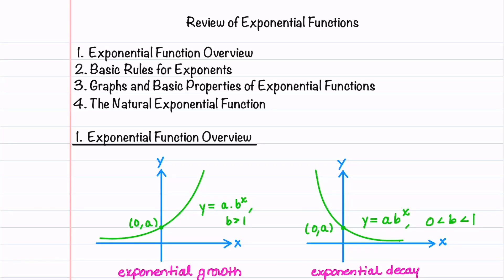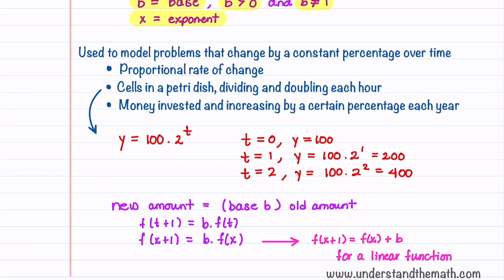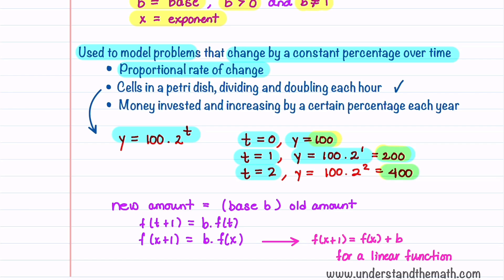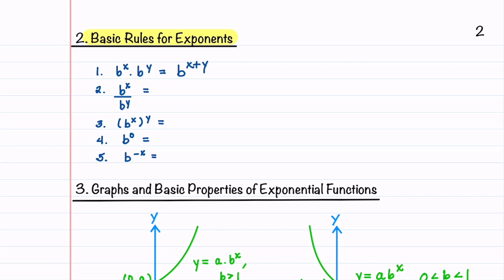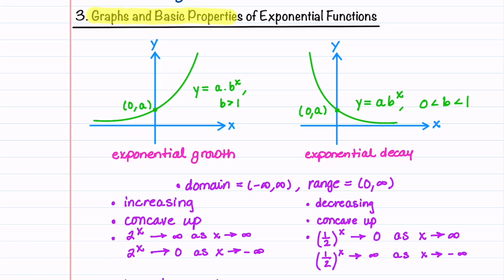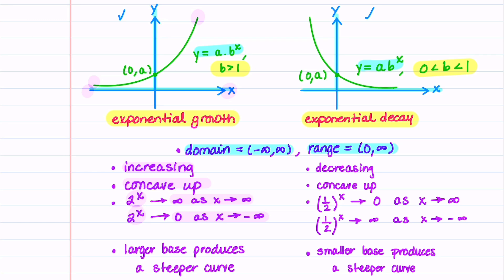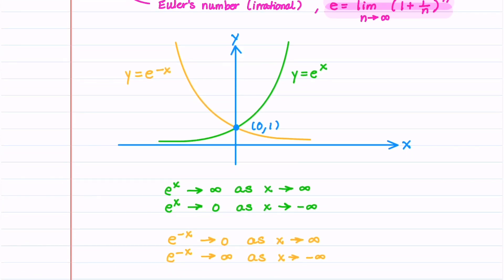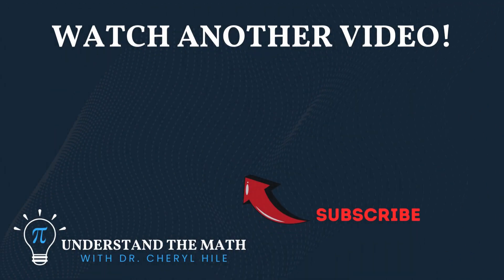Exponential Functions Explained | Graphs, Properties & Rules for Calculus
📚 Master Exponential Functions with Graphs, Properties, and Essential Rules!  Exponential functions are a fundamental part of algebra, calculus, and real-world applications like finance, biology, and physics. In this video, we break down graphs, properties, and key rules so you can understand growth, decay, and how exponentials behave in different scenarios.

By the end of this lesson, you’ll have a strong foundation in exponential functions, making it easier to apply them in calculus, solving equations, and interpreting real-world data.

🔍 What You’ll Learn in This Video:
✅ Graphs of Exponential Functions:
✔ Identifying exponential growth vs. decay
✔ Understanding horizontal asymptotes and transformations
✔ Graphing key points and interpreting behavior

✅ Key Properties of Exponential Functions:
✔ Domain and range of exponentials
✔ Exponential asymptotes and end behavior
✔ The impact of base values on growth rate

✅ Rules & Manipulations:
✔ Applying laws of exponents correctly
✔ Solving exponential equations step by step
✔ Understanding logarithmic relationships with exponentials

💡 Why This Matters:
✔ Used in science, finance, and engineering (e.g., population growth, radioactive decay, interest rates)
✔ Crucial for calculus and higher-level math
✔ Helps in problem-solving and interpreting real-world data

By the end of this tutorial, you’ll feel confident working with exponential functions and be prepared to apply these concepts in algebra, calculus, and beyond!

📥 Download Free Guided Notes!

*Timestamps*
00:00 Introduction
00:32 Exponential Function Overview
03:39 Basic Rules for Exponents
05:12 Graphs and Basic Properties
07:47 The Natural Exponential Function